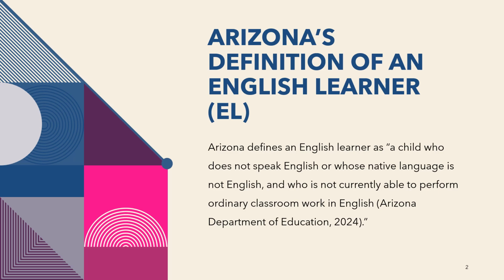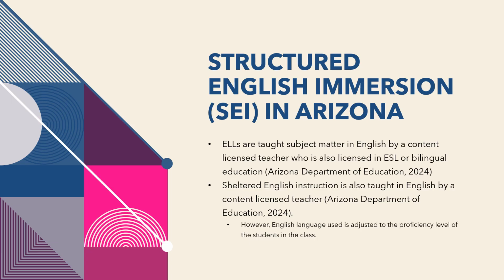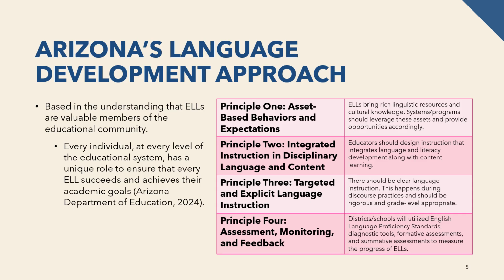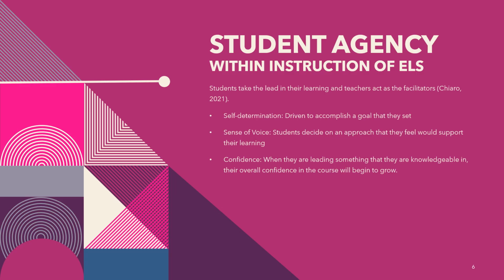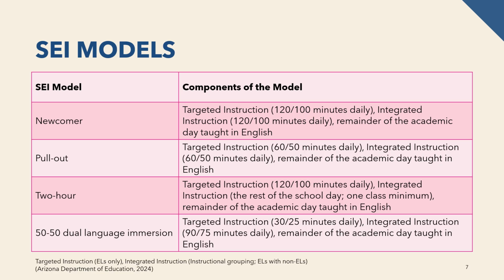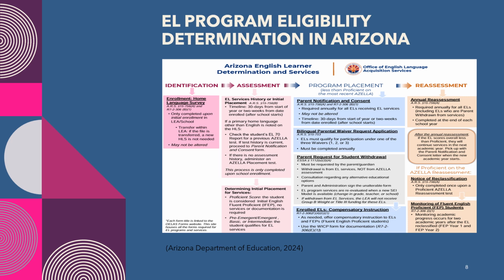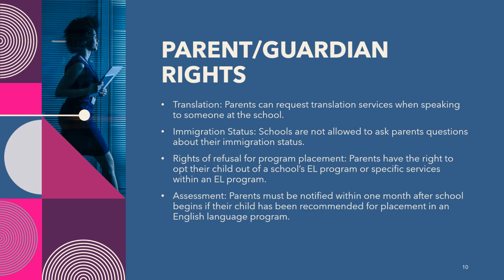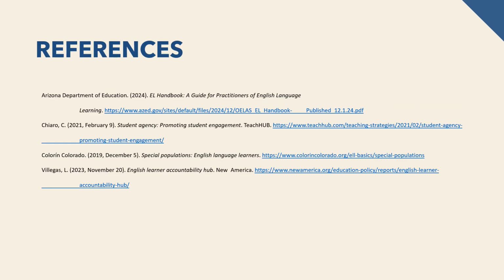Arizona's Language Development Approach